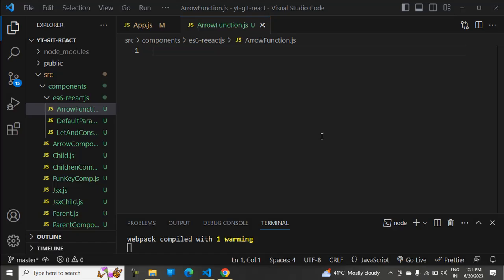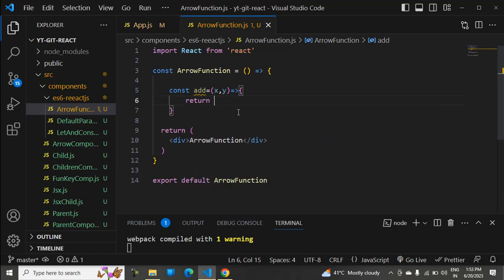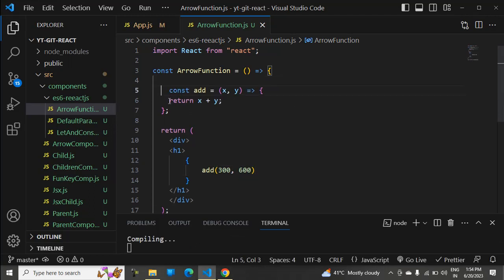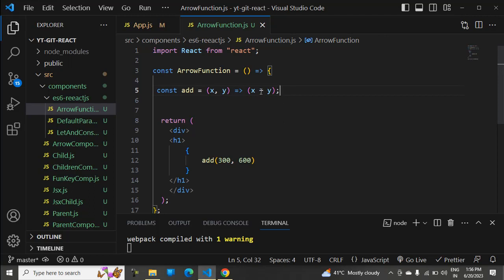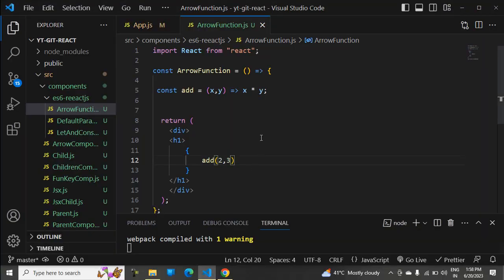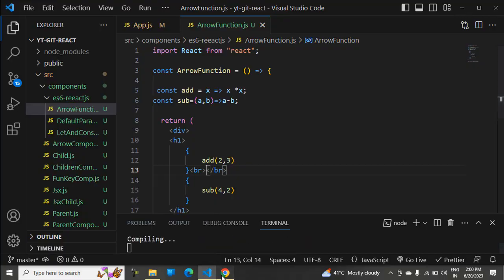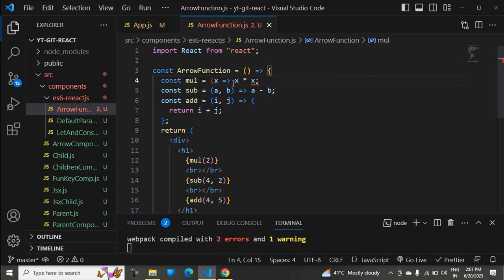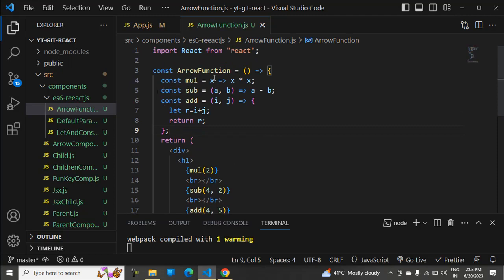Part-17: Arrow Functions used in react js.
Arrow function is ES-6 feature.
1. How to define arrow function  in react js.
2.How many ways to define a arrow function in react js.